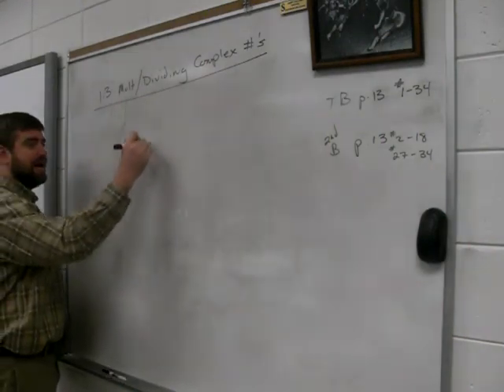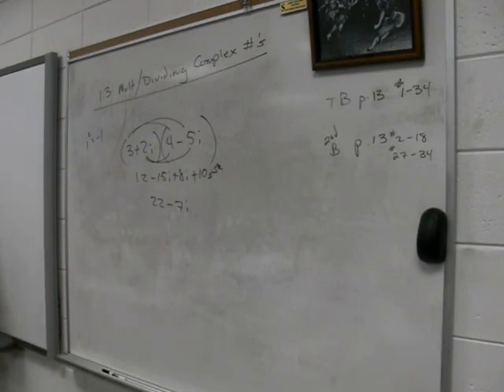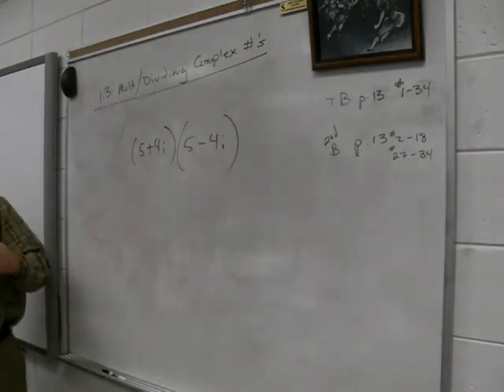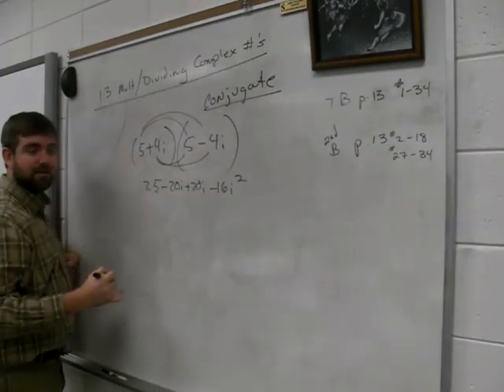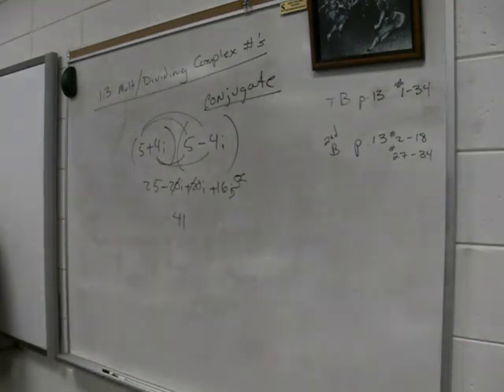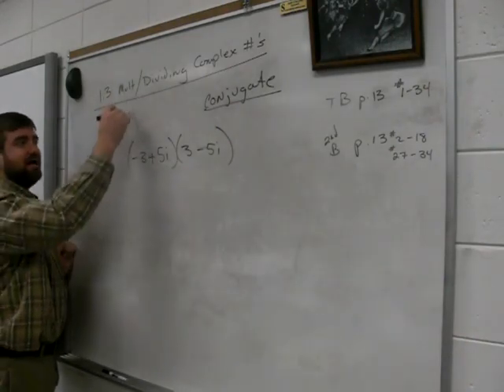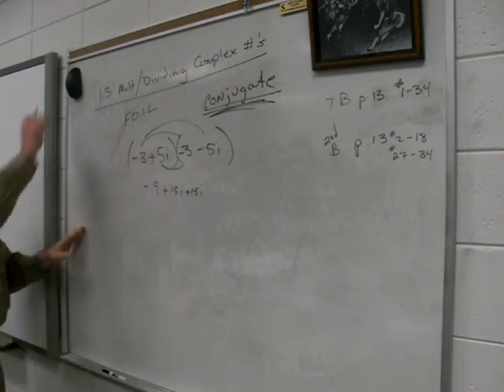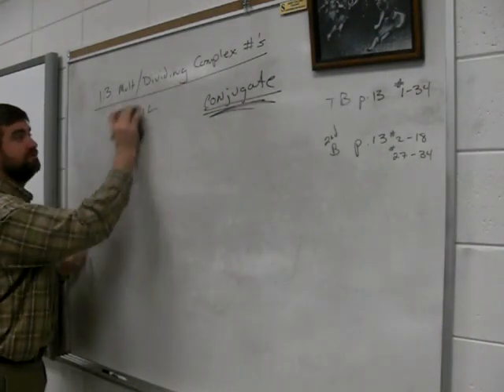Episode #03 Chapter 1.3 Multiplying and Dividing Complex Numbers Part A